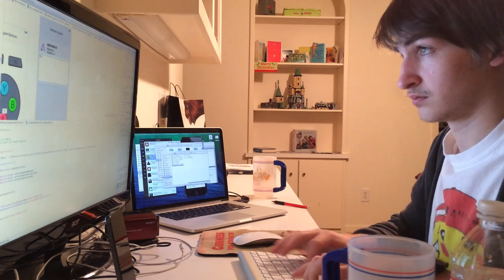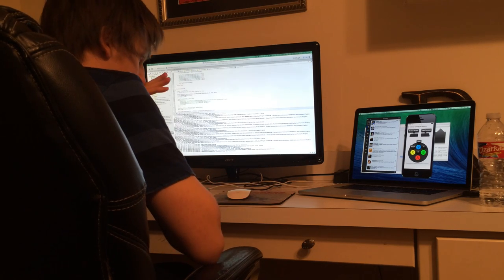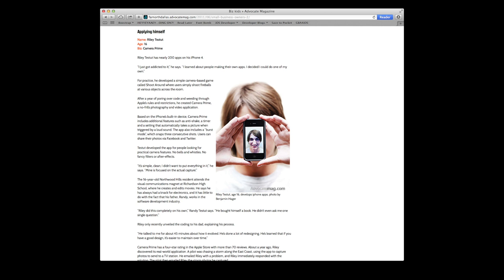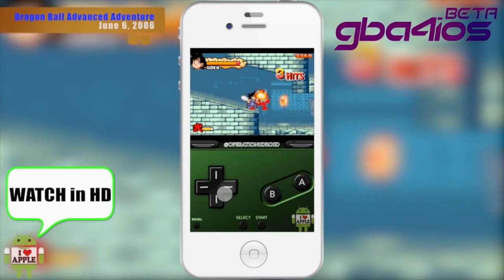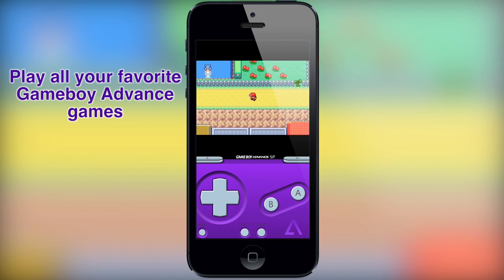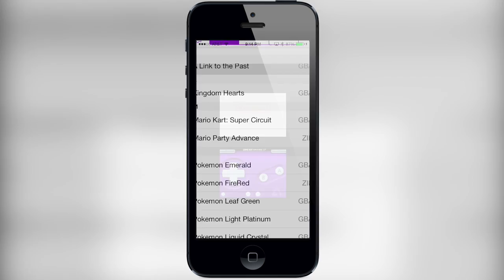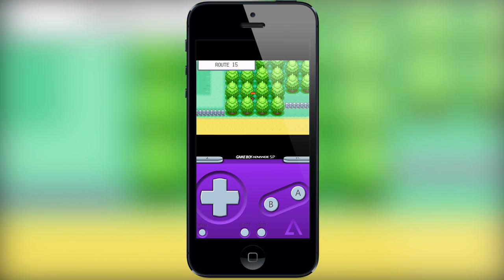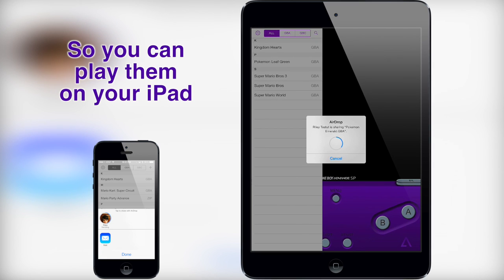Riley Testut - A Self-Documentary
As Paul and I have been alluding to on Twitter, development of GBA4iOS 2.1 is moving forward as strong as ever, and with us graduating from High School next week, we'll be able to start working on the update full-time. Because we are closer than ever to finishing the update, we wanted to do something to thank you for downloading and enjoying GBA4iOS, as well as help pass the time until GBA4iOS 2.1 is finally available.

Until the update is released, Paul and I will be revealing surprises every few days or so, with the goal of building up excitement for the long-requested multiplayer feature in GBA4iOS. Today, we'll start by releasing a documentary I made for school over my developer career, with an emphasis on GBA4iOS. While it was only a school project, and I treated it as such (many of the voiceovers were done the night before the project was due), I feel it still gives a good insight into what goes on behind the scenes of GBA4iOS, and hopefully you all will find it interesting as well. Some parts are somewhat outdated, but rather than update the documentary to account for these, I opted to leave the project in its original form, with only a few minor modifications (which you will notice when you watch).

So, without further adieu, here it is.

Remember, this is just the start of many surprises we have in store. If you want to make sure you don't miss out on what else we have planned, make sure to follow @pau1thor or @rileytestut on Twitter, as we'll be posting all our news there. And as always, thanks for downloading and enjoying GBA4iOS; we do what we do because of the support we get from all of you!